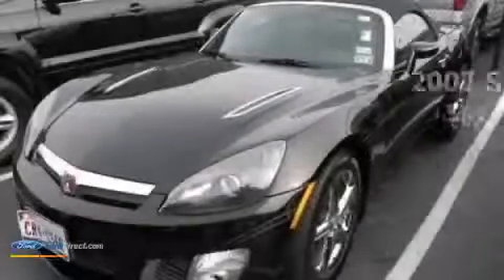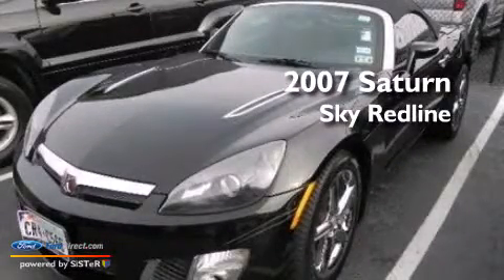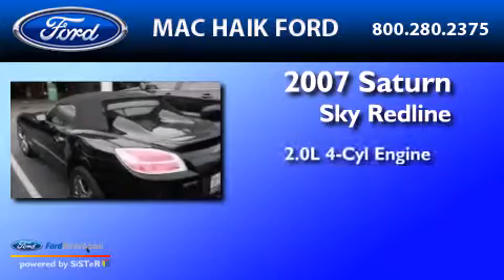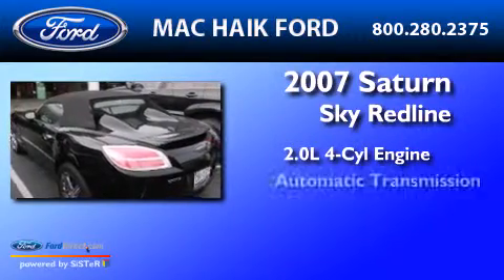Preowned 2007 SATURN SKY Houston TX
We have been honored to serve the Houston TX area , we promise that your experience at our dealership will exceed your expectations ! Year : 2007 Make : SATURN Model : SKY Engine : 2.0L I4 16V GDI DOHC TURBO Trans . : AUTOMATIC Exterior : BLACK Stock : D2204B Mac Haik Ford Inc. 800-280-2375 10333 Katy Freeway Houston , TX 77024